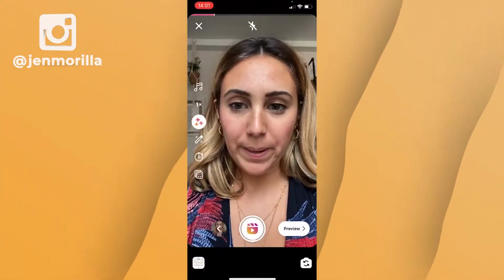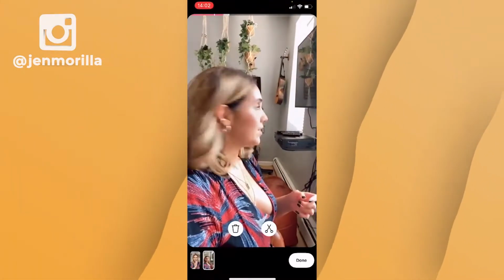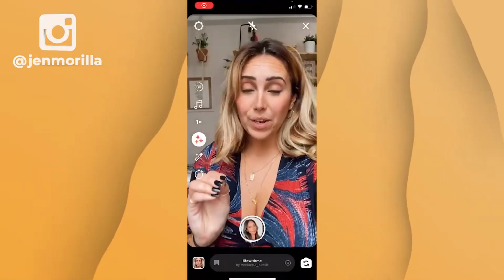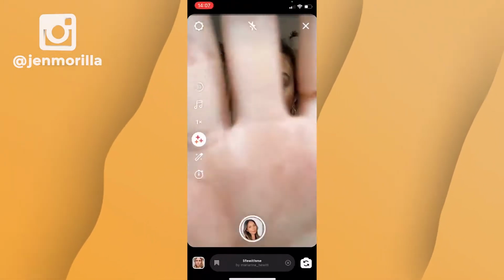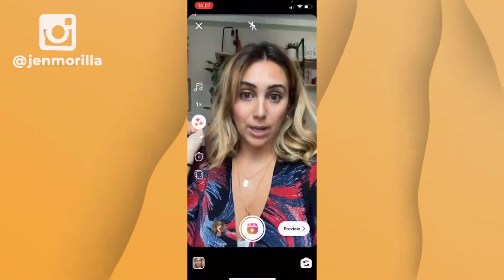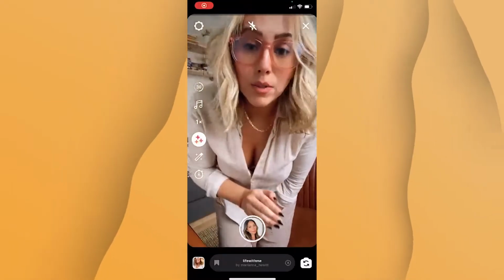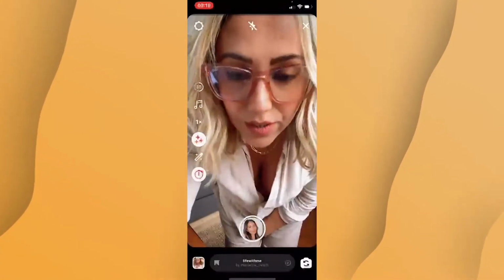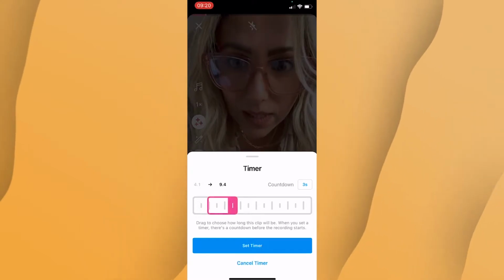Film and Edit Seamless Transitions for Your Instagram Reels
Today I'm showing you how FILM and EDIT 3 seamless transitions for your Instagram Reels! They may look complicated and fancy, but I promise they're not, and YOU can do them too! In this in-depth transitions tutorial, I'm going to be showing you how to do the head turn, hand covering the lens, and my fav, the jump transition. Keep on watching because you're not going to want to miss it!

SONY A6300

0:00 Intro
1:07 Head Turn Transition
2:43 Hand Covering the Lens Transition
4:11 Jump Transition
8:15 Outro

Thank you for supporting JenMorilla.com so I can continue to provide you with free content each week!